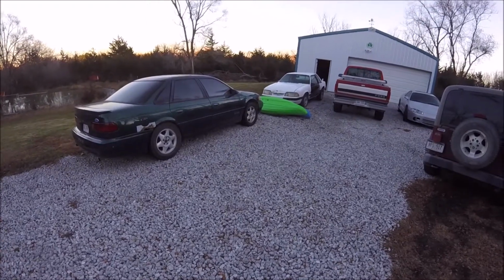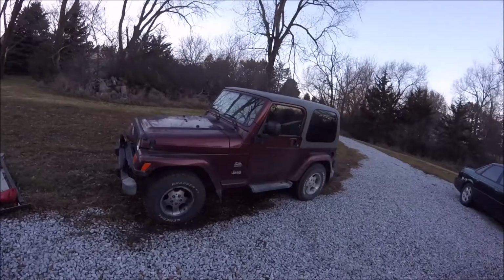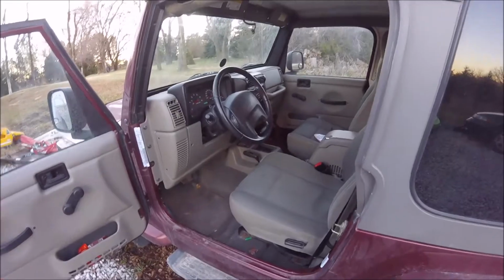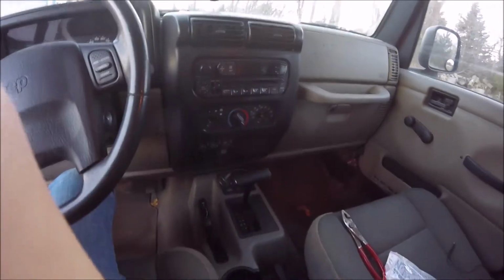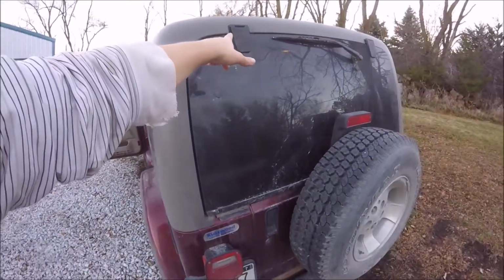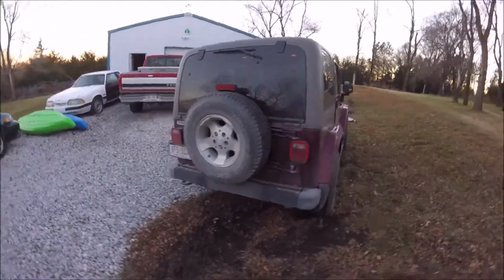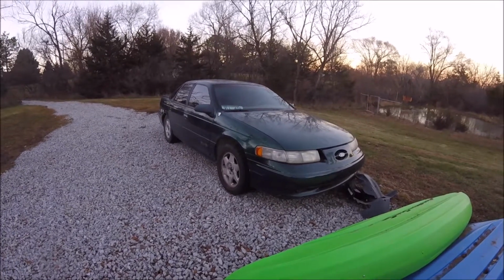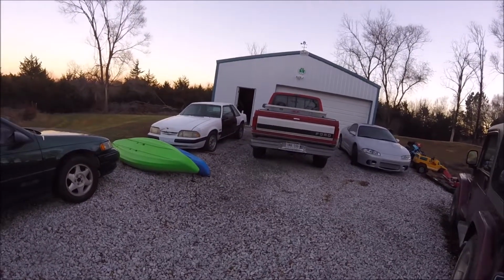What I'm driving while I fix stuff | 2004 Jeep Wrangler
Hey everyone, a lot of us have a goto daily or parts getter vehicle while we work on our projects.  Some by choice, others by necessity.  This is what I've been driving around while getting parts and what not for my F150, SHO and Mustang.  Hope it's somewhat enjoyable.